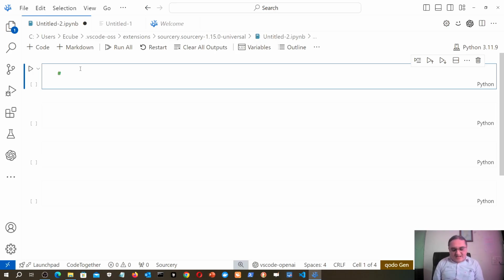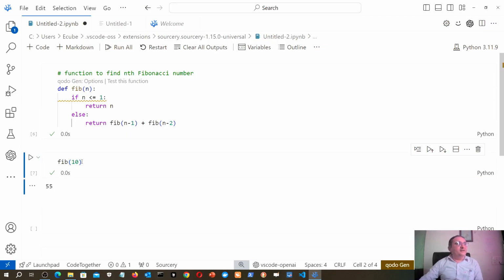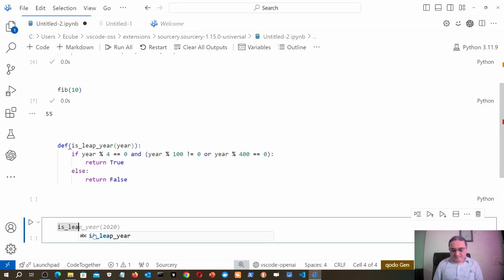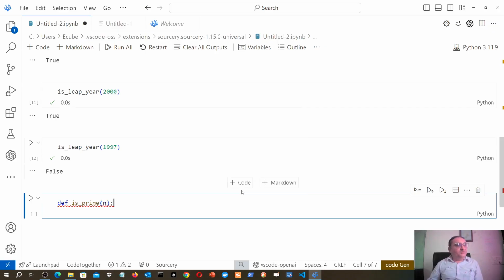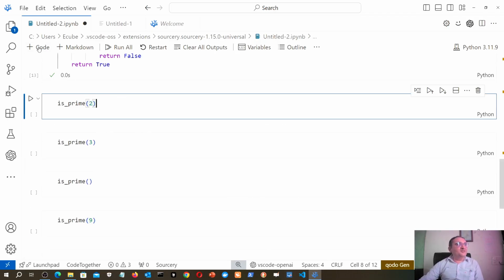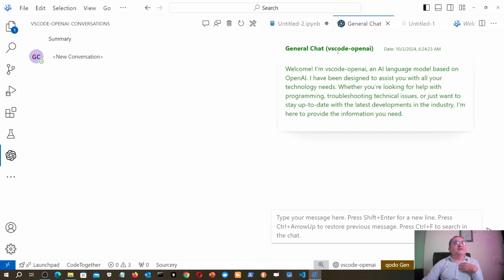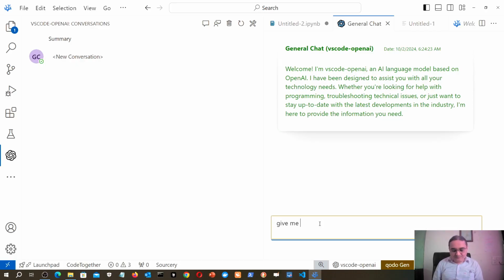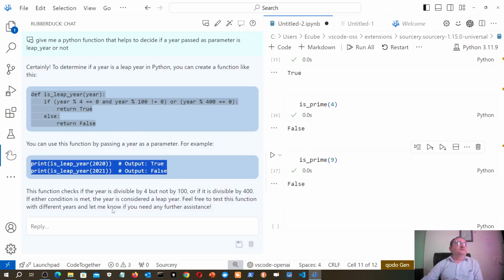CH3_L6C_USING_AI_BASED_CODING_TOOLS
Gives some introduction of Ai based coding tools